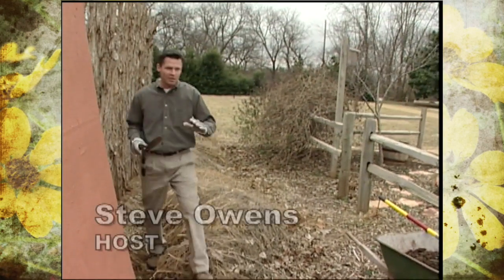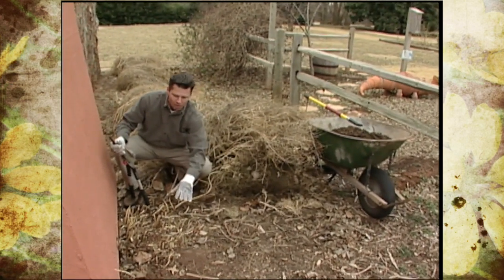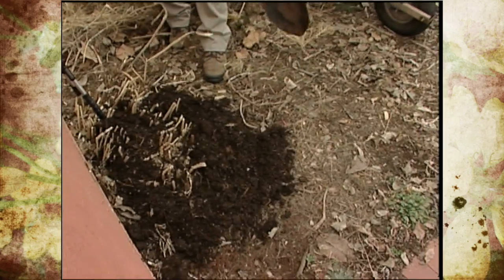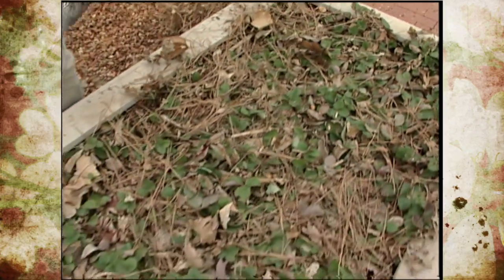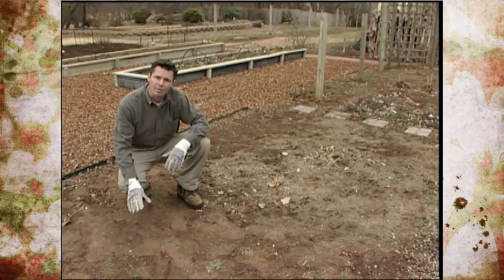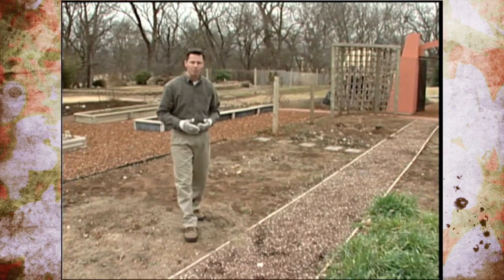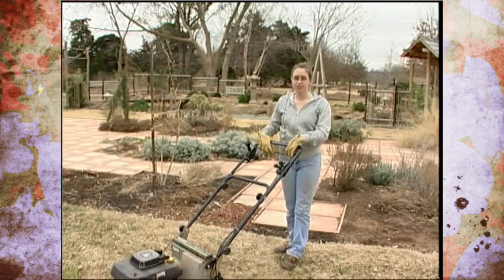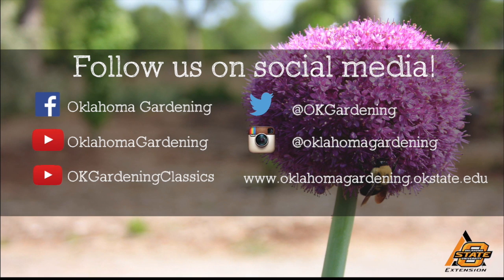Adding Organic Matter to the Soil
The success or failure of gardening depends heavily on how gardeners prepare and use their soil, and on the amount of organic matter in the soil. Host, Steve Owens, discusses when, where, and how you should apply organic matter to your soil.